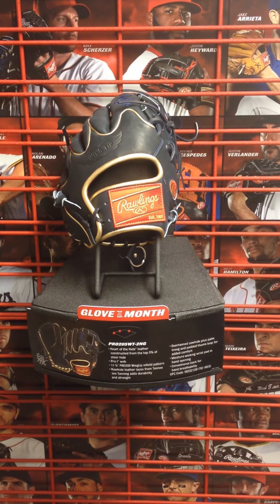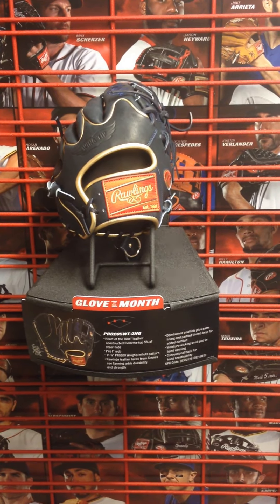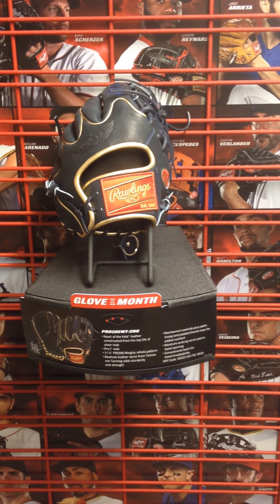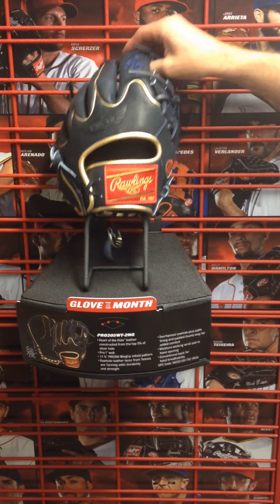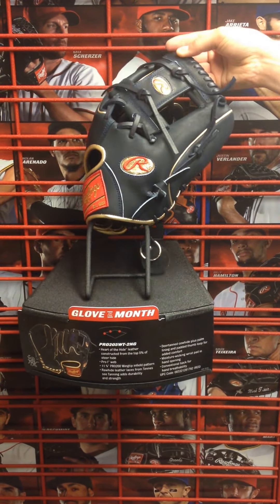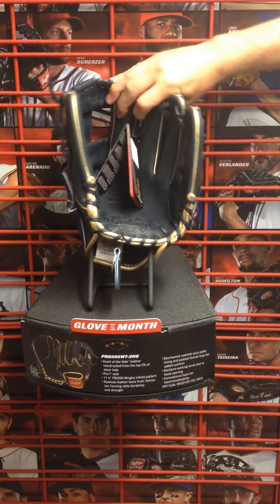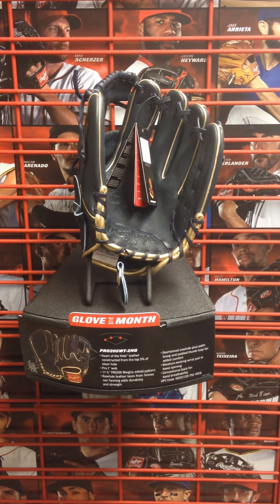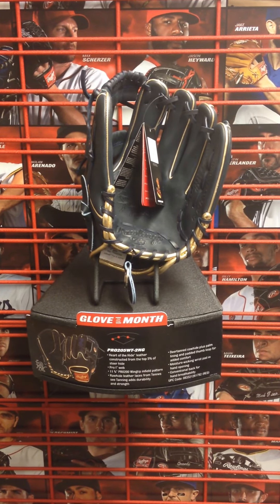Rawlings Heart Of The Hide PRO205WT-2NG 2016 July Glove Of The Month Gold Glove Club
Rawlings Heart Of The Hide July 2016 Glove of the Month

Rawlings Heart Of The Hide
PRO205WT-2NG
=Heart of the Hide leather constructed from the top 5% of steer hide
Pro I Web
11.75" PRO200 Wingtip infield pattern
Rawhide leather laces from Tennessee Tanning adds durability and strength
Deertanned cowhide plus palm lining and padded thumb loop for added comfort
Moisture-wicking wrist pad in hand opening
Conventional back for hand breathability

Cowing Robards Sports We are an authorized Rawlings Dealer

Also check out our ebay store, cowing_robards_sports for additional Rawlings, baseball products, or other sporting goods.